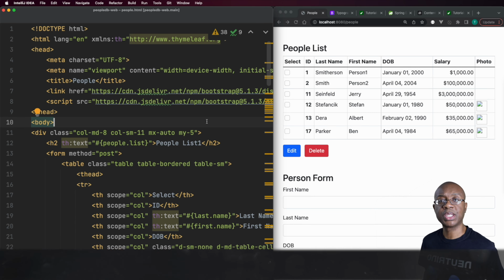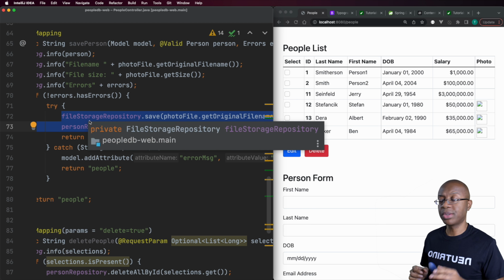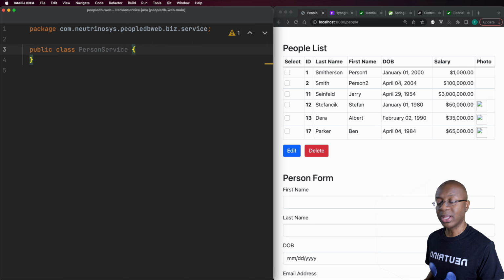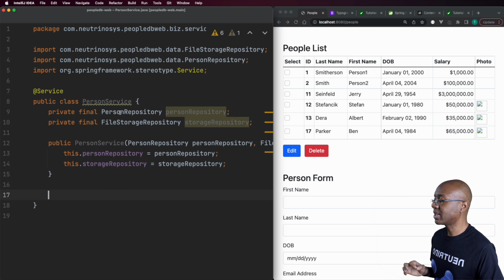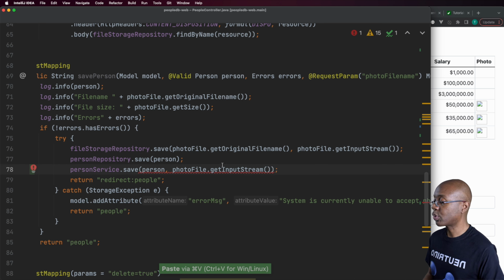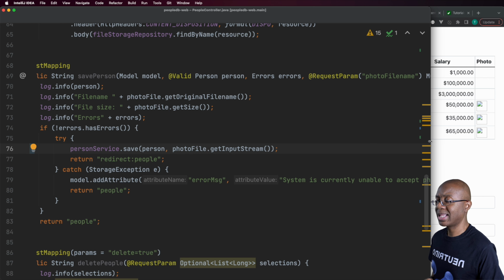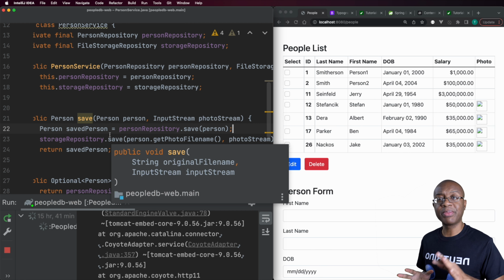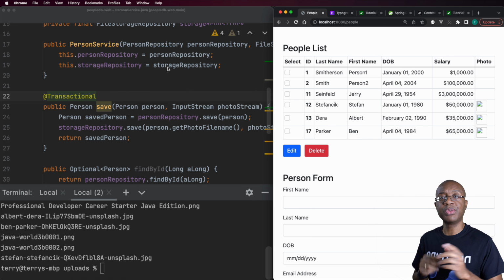19 - Complete Spring Boot Web App Mini-Course - The Service Layer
In this lesson, we'll implement a Service class to coordinate operations between uploaded files and Person records and gain a deeper understanding of the value of the 3-Tier Architecture.